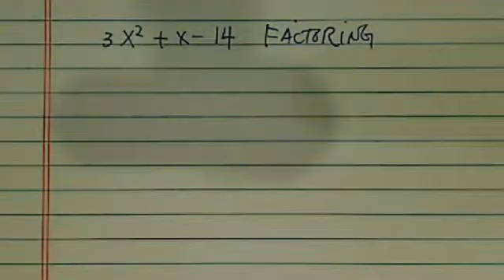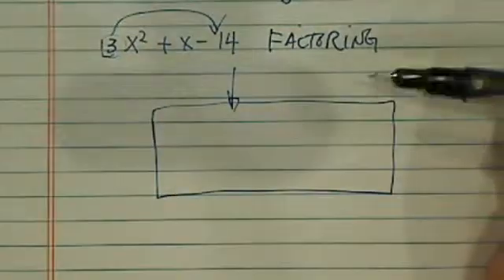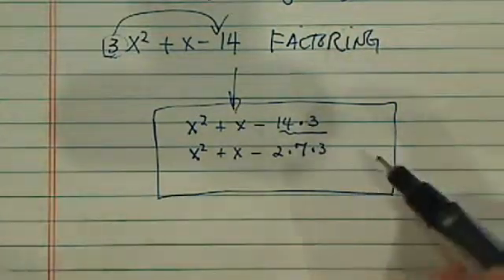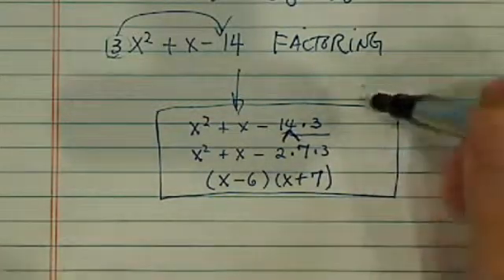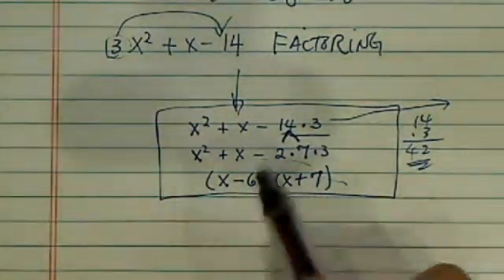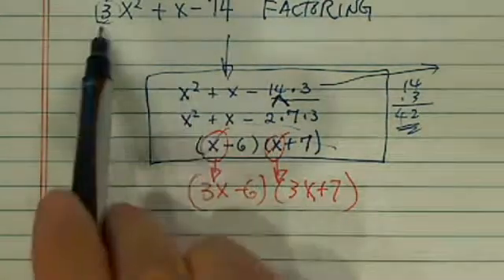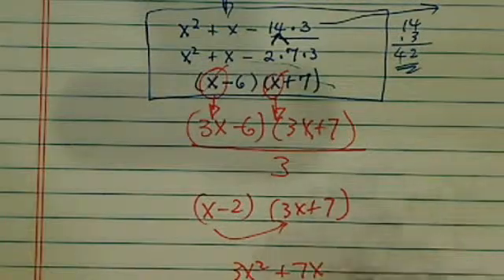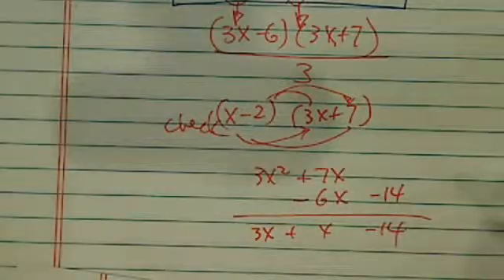EASY TRICK to Factor a Polynomial | Algebra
Here I use the triple play method to factor 3x²+x-14